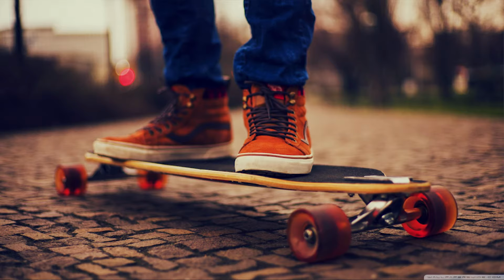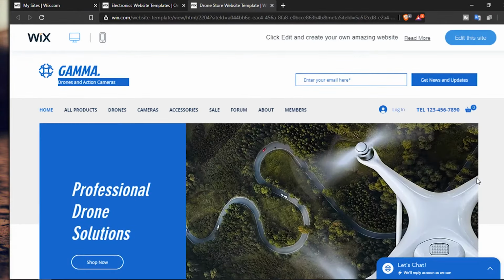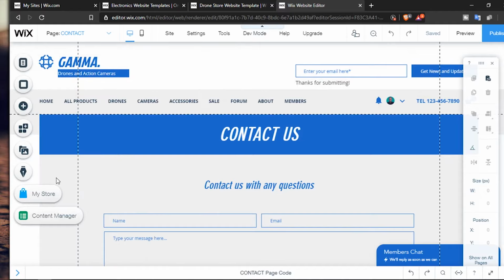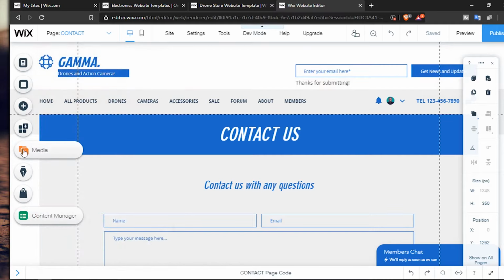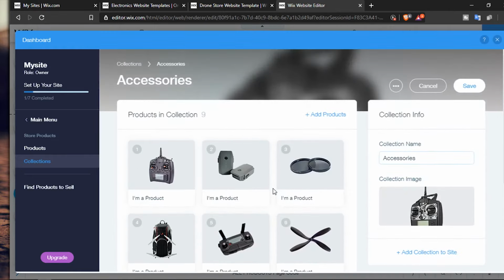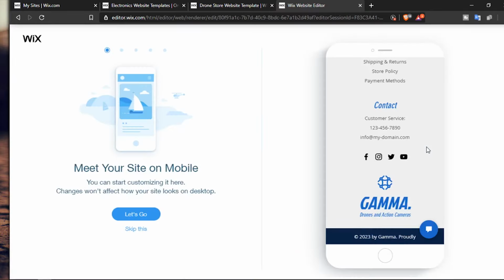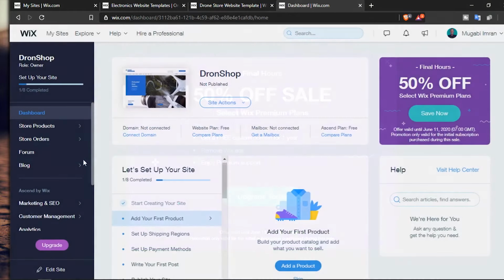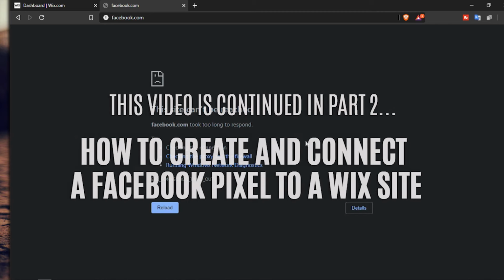How To Create a Wix Store Part 1 - Adding Products to your eCommerce Shop and Creating Collections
Do you want to start an Online Shop? Where do you start? Here is a step-by-step guide

Intro 0:01
Wix Free SignUp 1:45
Create Free Website on Wix 2:00
Free Customizable Website Templates 4:00
Preview your Website Template 5:00
Wix Website Editor 6:00
Editing Your Site Pages 8:00
Add Website Elements 11:00
Add Apps to your Wix Website 13:00
Upload Media to your Website 14:50
Adding Products to your Wix Online Store 17:50
Editing Product Description of your Wix Online Store 20:50
Wix Mobile Site Customization 24:00
Upgrading your Wix Site via Editor Menu 26:00
Welcome to your Wix Dashboard 28:00
Marketing & SEO Tools in Wix 30:00

It all starts with a domain name but there are so many platforms out there for getting your domain name. Which one should you use? With the SEO Wiz, ready to checkout Product pages, inbuilt payment methods, and domain services, it's easier than ever to build an eCommerce website using professional templates and the Wix drag and drop website builder!

In this video, you will learn how to create a Wix Online eCommerce store, how to navigate the Wix platform, add products and create collections for different categories of your goods and services.

Wix is a software company providing cloud-based web development services, allowing you to create a free high-quality (500 designer-made collection of professional-looking templates) website easily with drag-and-drop features to allow you add anything and customize your site with no coding skills needed.

Wix is free for as long as you want. However, if you need professional features like connecting your own domain name or selling your products and services and taking bookings from your site, you will have to choose from one of the premium plans. The cheapest ad-free plan with a custom domain name costs 52,121USh ($14) (Ushs 51K) per month.

How to Make money on Jumia